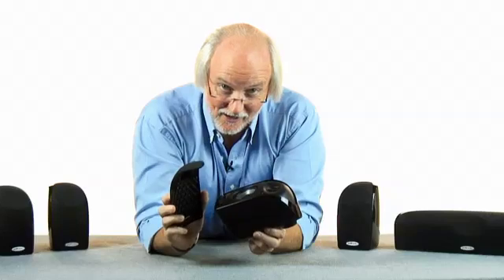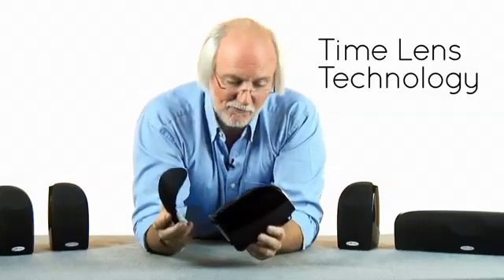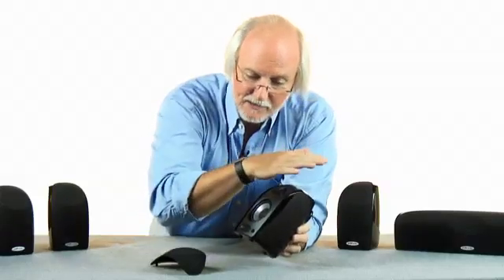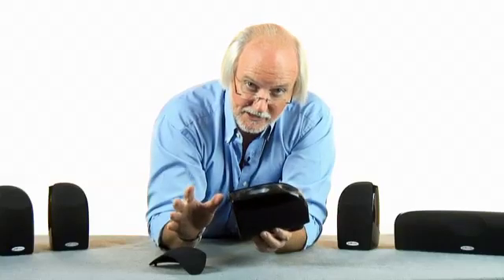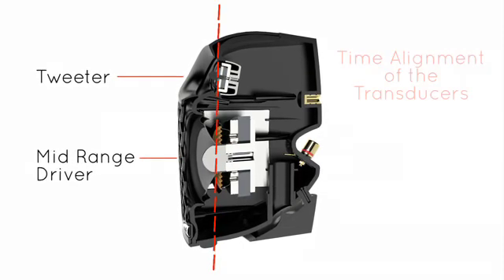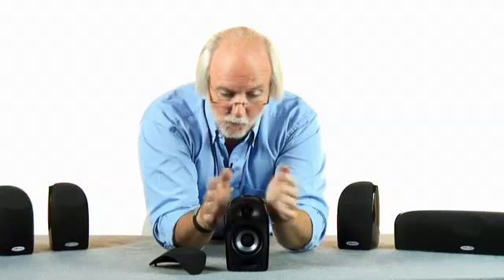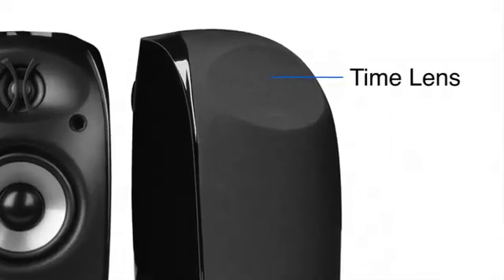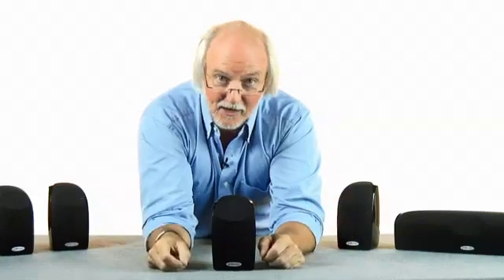02-TL1Technology.mov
Technology used in Polk Audio Blackstone TL1 satellite speaker.